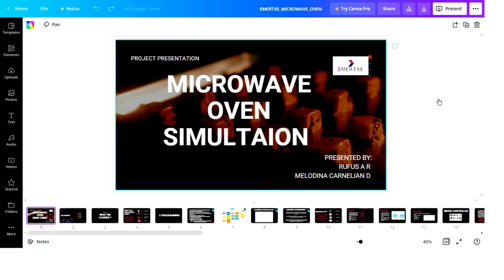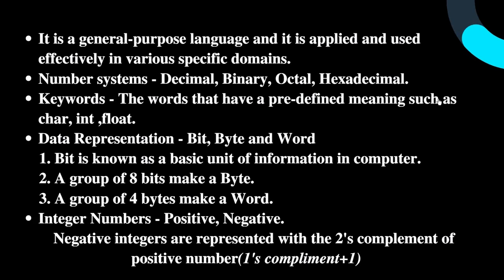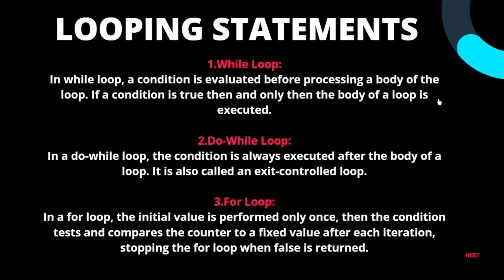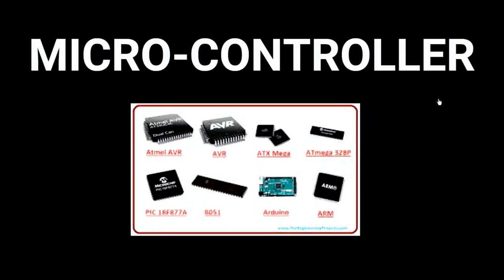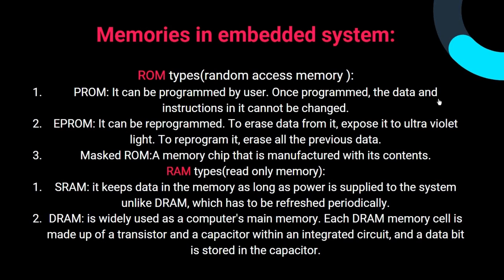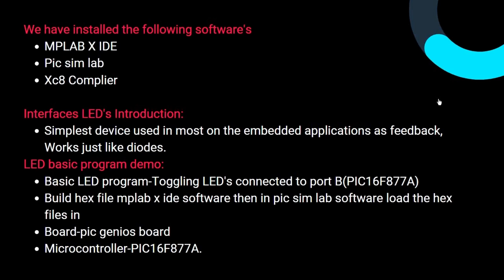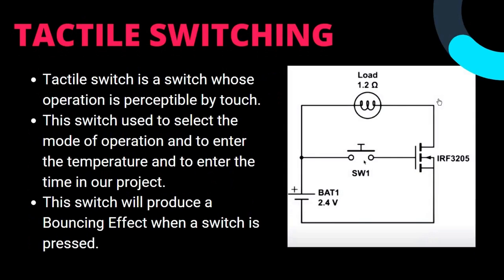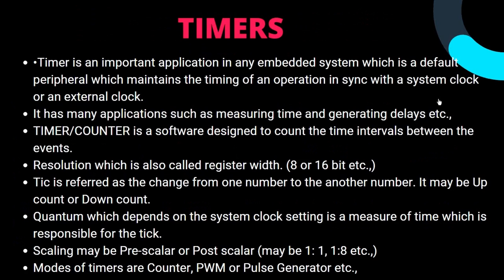Microwave Oven Simulation using Pic simlab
The project demonstration of Microwave oven simulation using picsimlab and mplab ide learnt through emertxe internship!